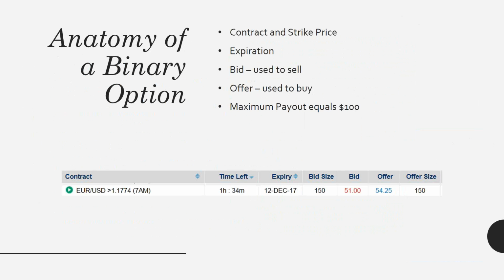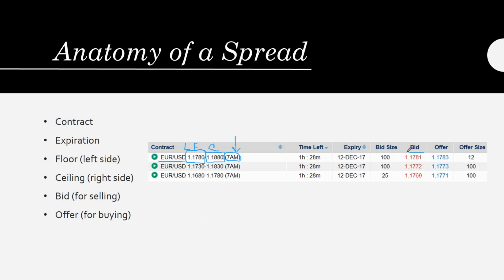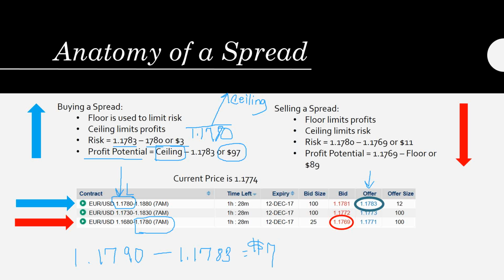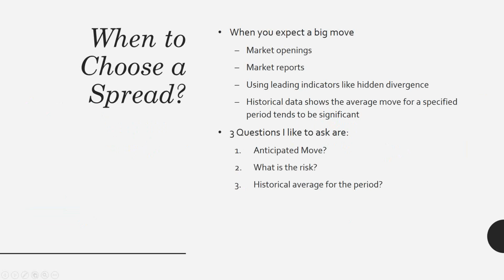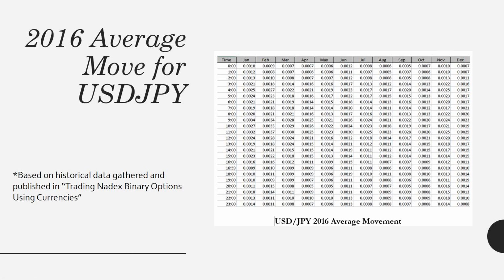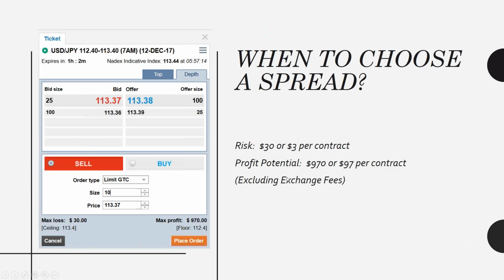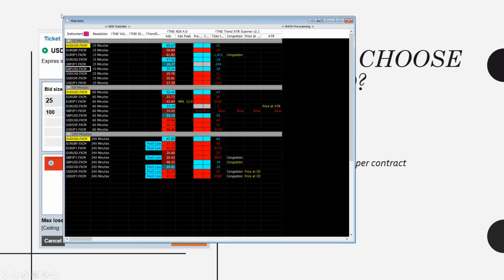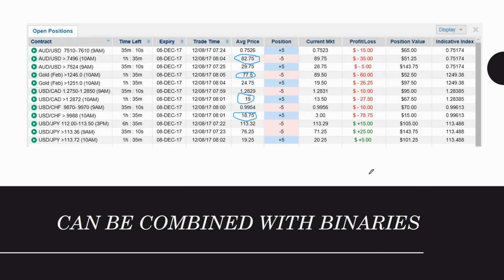Why Spreads & The Benefits Made Easy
What are the differences between binary options and spreads? In this interactive webinar featuring the founder of TradersHelpDesk, Gail Mercer, will show you why a spread is sometimes better, how to limit risk with a spread and when to utilize a spread versus a binary option.

In this webinar, Gail will teach you:

• Differences between binary options and spreads
• Why choose a spread instead of a binary?
• What limits risks and profits on spreads?
• When is the best time to use a spread?